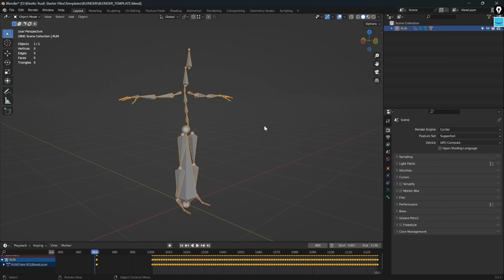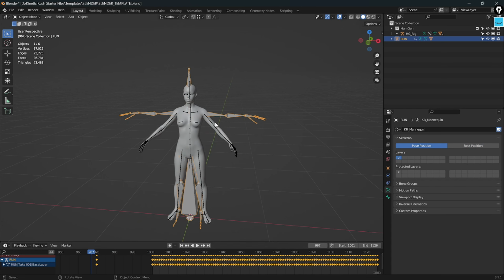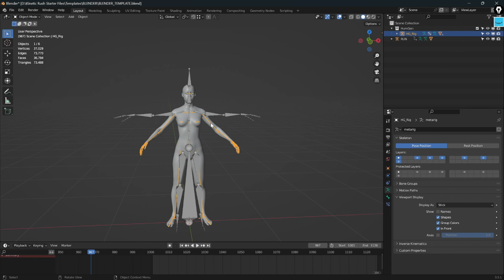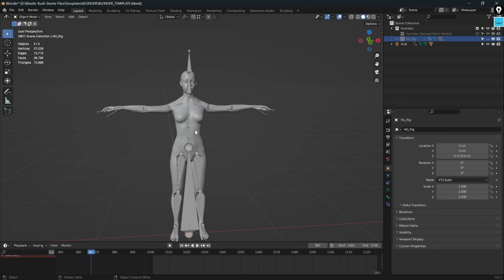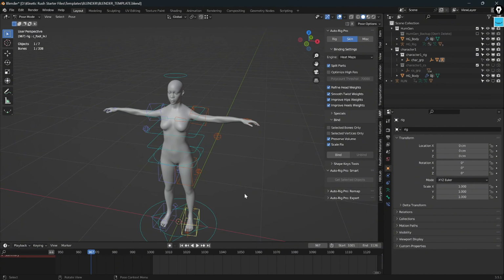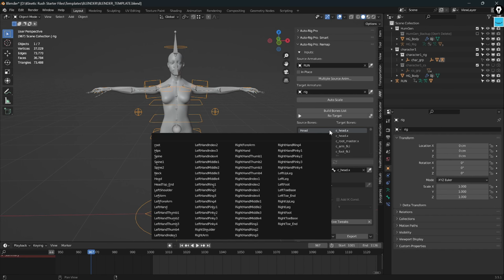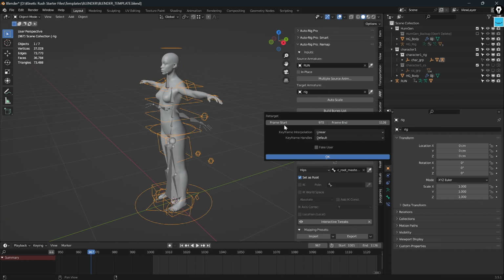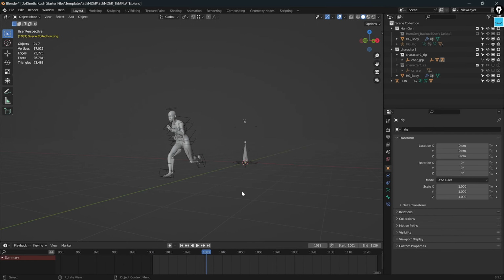How to Retarget Animations in Blender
A step by step tutorial on how to retarget animations in blender using auto rig pro